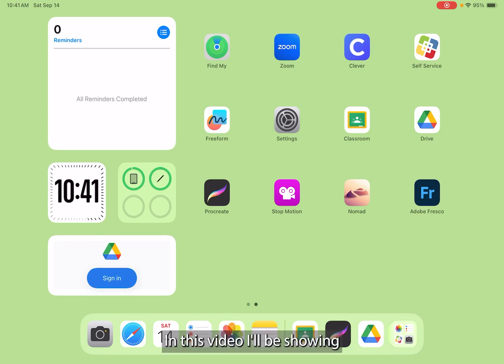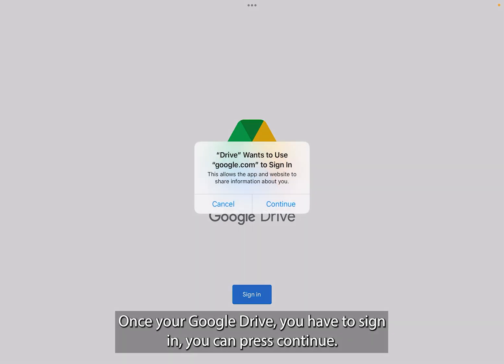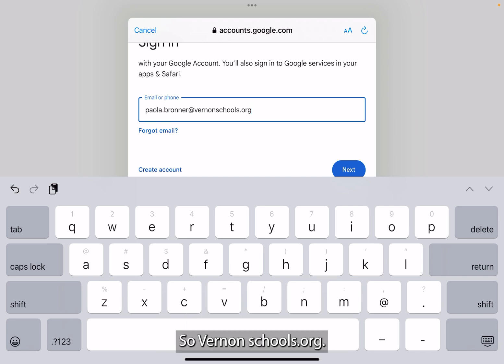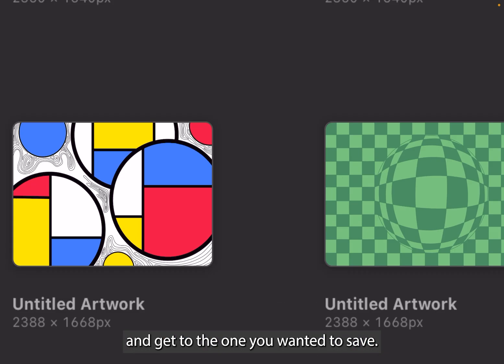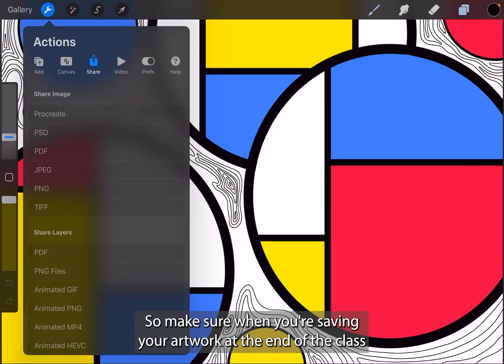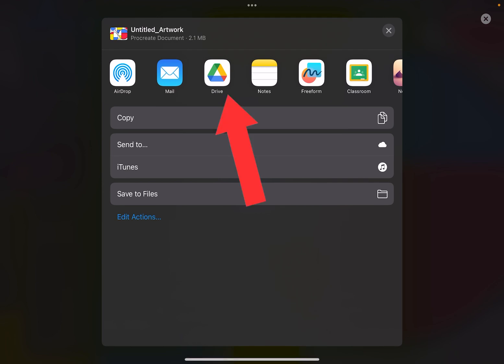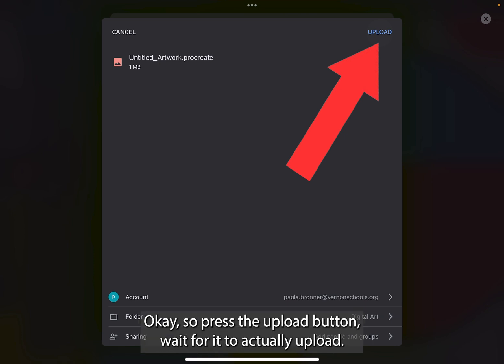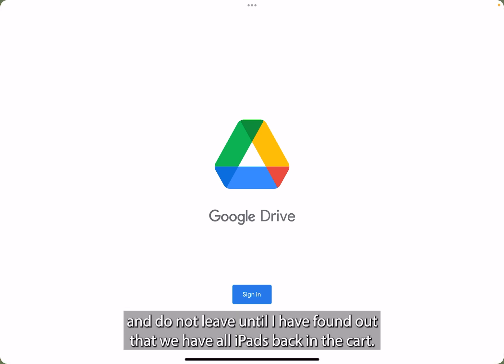How to Upload Procreate Artwork To Google Drive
This video will show students how to upload an artwork as a procreate file to google classroom.

Timecodes
0:00 - Intro
0:25 - Logging into Google Drive
1:29 - Save Artwork as Procreate File
3:21 - Logging out of Google Drive